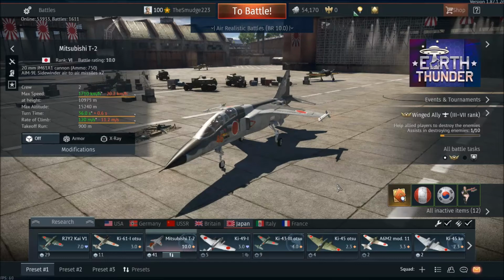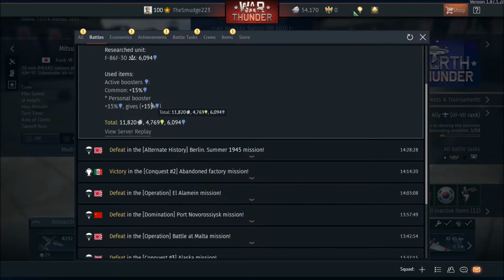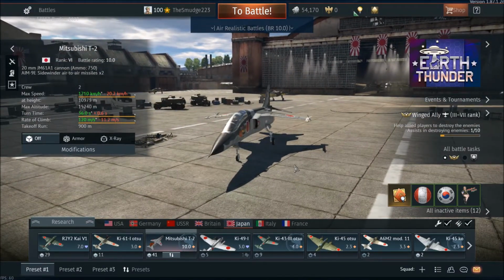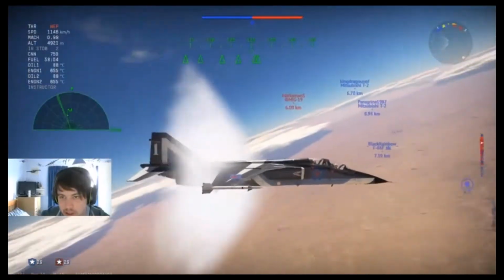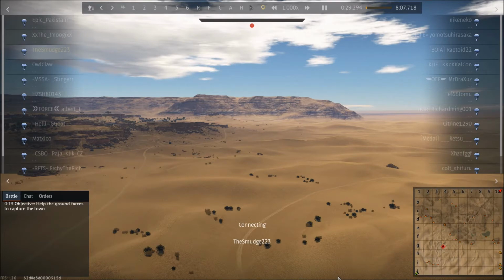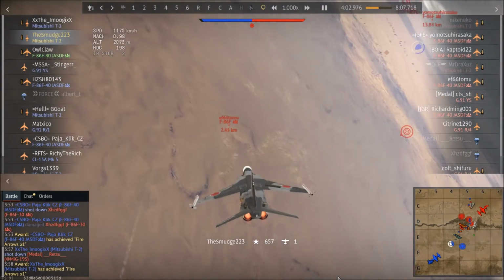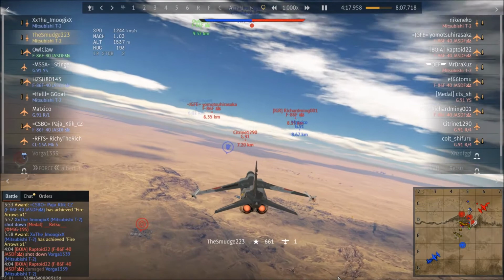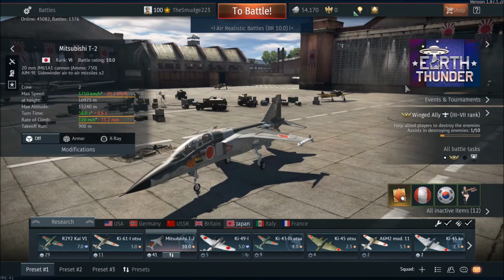War Thunder: An honest review of the T2, from an average player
Ok so i should have mentioned that this is all based on my own opinions that i have through my own experiences with the aircraft, your mileage may vary. I made this video because i've seen a lot of frankly hatred towards the plane and the people playing it, so i'm going to try to do my part to help others combat this machine and improve on their experiences within War thunder.